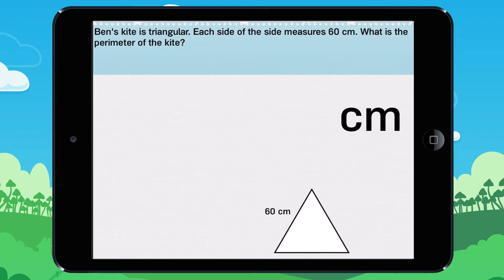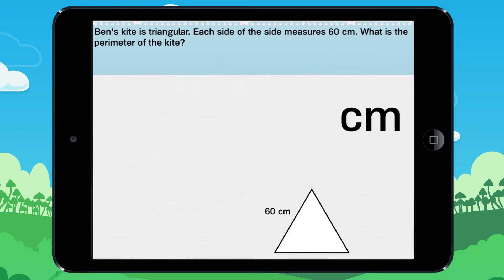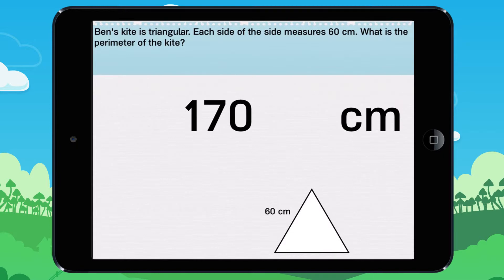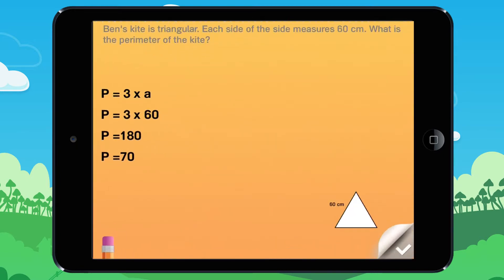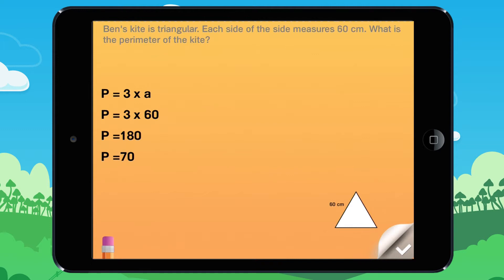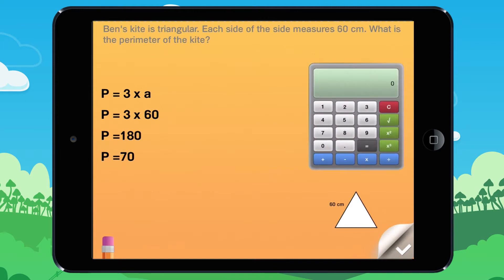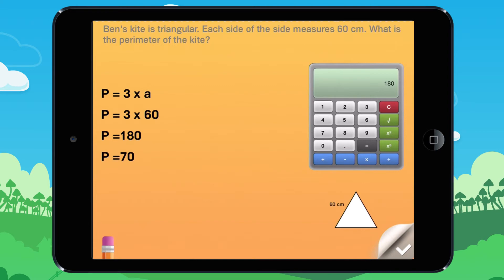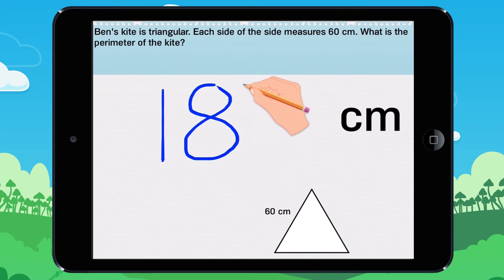Solving real-life problems using the perimeter of shapes! Example 2